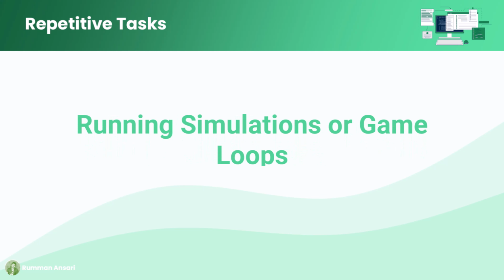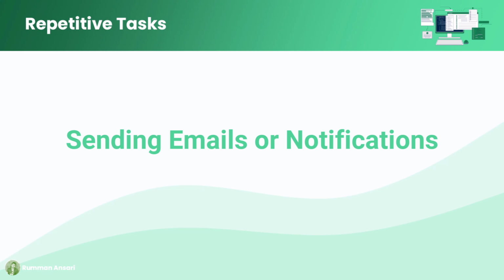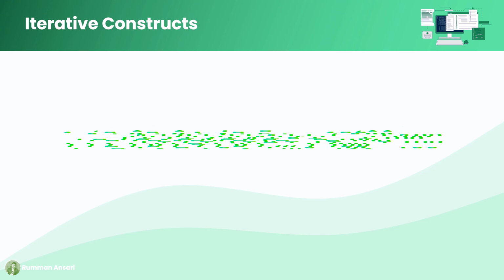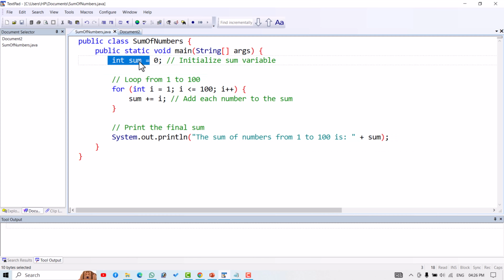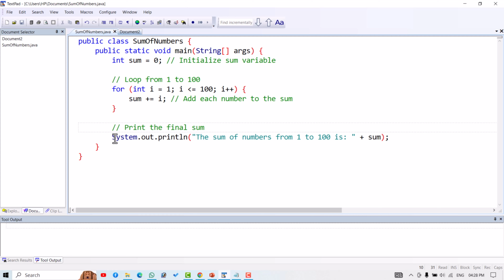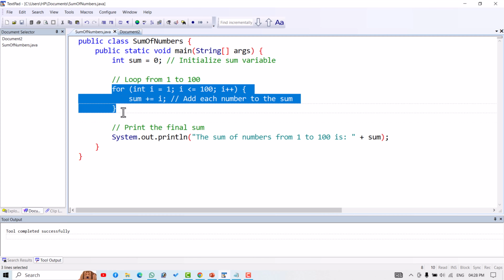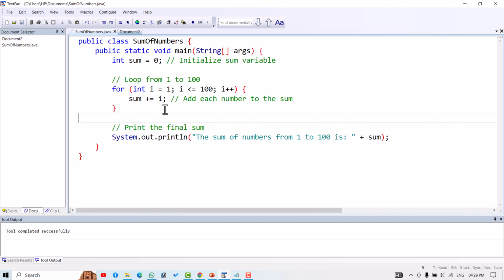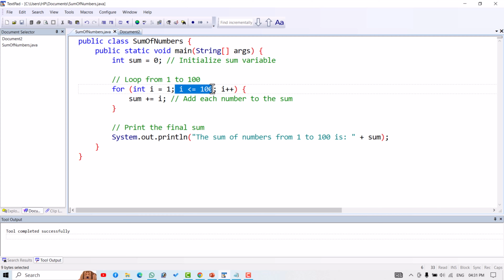Why Do We Need Iterative Constructs in Programming?